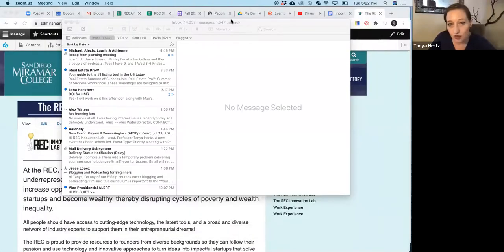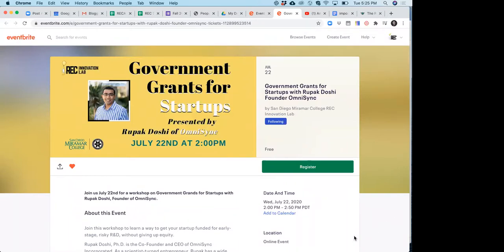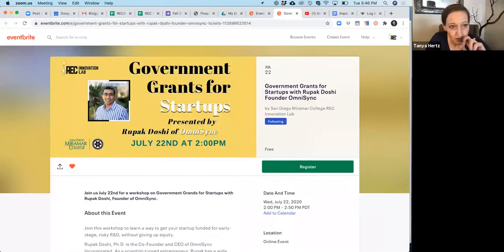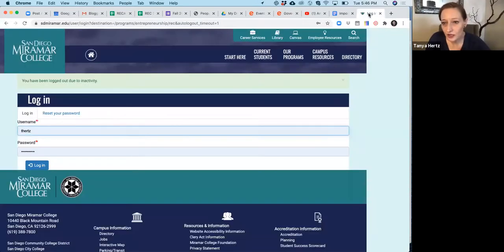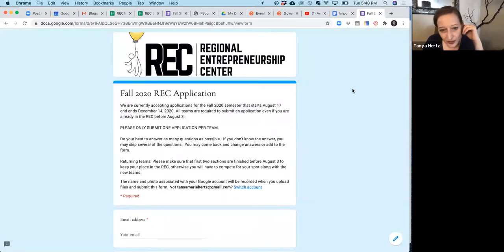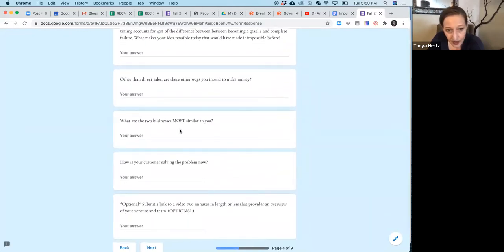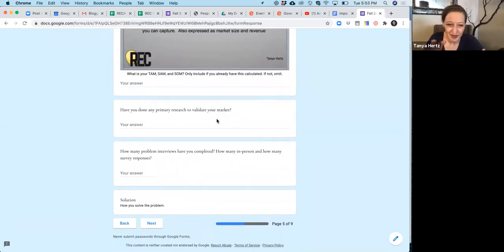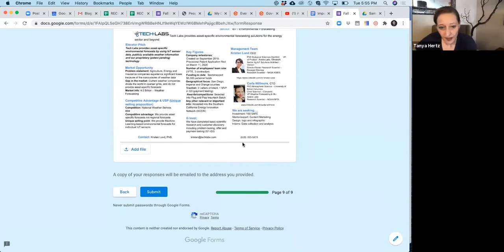Open Information Session to Prepare for REC Innovation Lab Application with Tanya Hertz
Open Information Session to Prepare for Fall REC Application with Tanya Hertz

All students are entrepreneurs are welcome to attend this open information workshop to learn how to increase your chances of getting accepted into the REC Innovation lab in the Fall 2020 application cycle.

This workshop will be conducted by Tanya Hertz, Director of the Entrepreneurship program, Assistant Professor of Entrepreneurship, and Director of the REC Innovation Lab at San Diego Miramar College. Professor Hertz is also a lecturer at San Diego State University’s College of Business Administration since 2011 where she teaches Entrepreneurship and Business Management.

Professor Hertz brings strong ties to the San Diego community, and has served in academic and business leadership positions and is herself a serial entrepreneur. Tanya Hertz has taught and mentored thousands of students over the years and her proudest accomplishment is in service to her students; Tanya measures her success by their success and by that metric, she considers herself the most successful Entrepreneur in the world!

Student Liaisons: Enzo and Sara